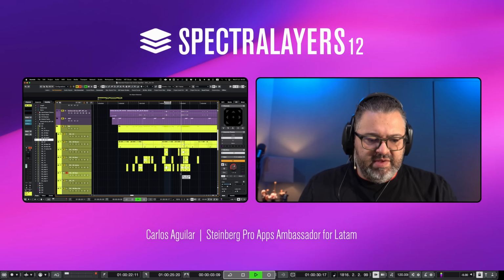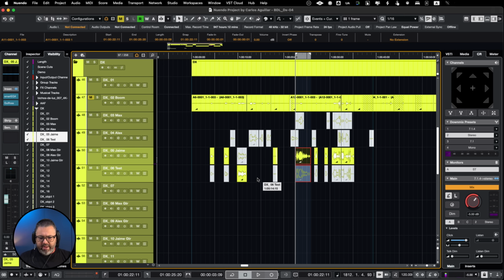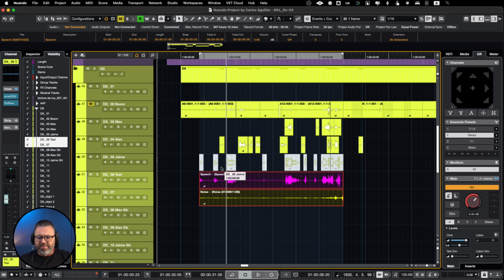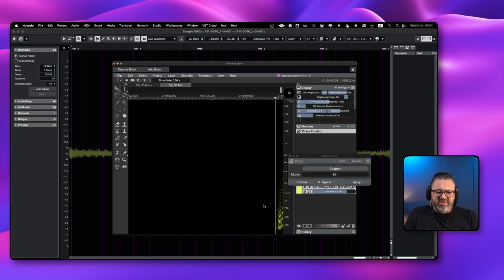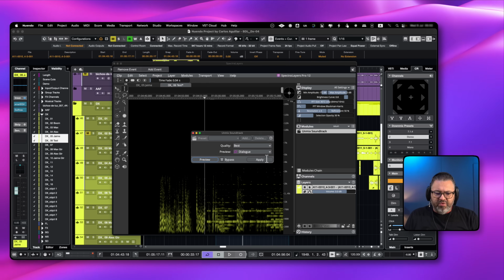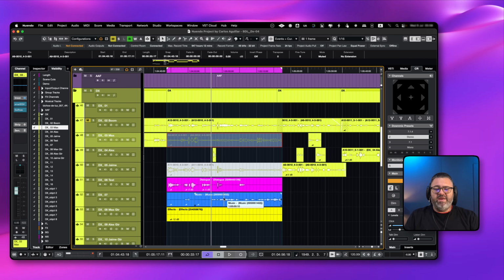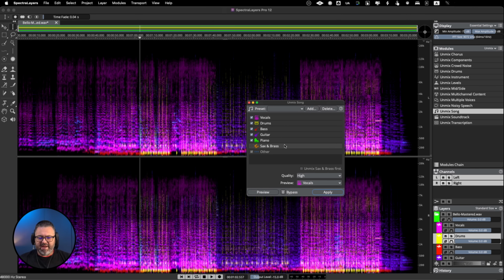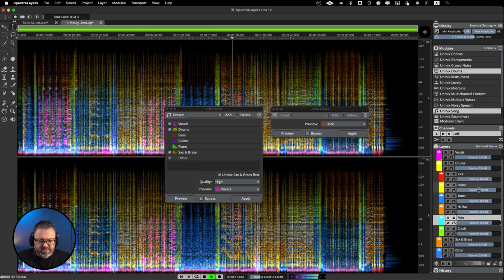New SpectraLayers 12Trial by Fire: Fixing the Audio I Almost Gave Up On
New SpectraLayers 12
Trial by Fire: Fixing the Audio I Almost Gave Up On

If you deal with messy audio like I do, let’s see together what SpectraLayers 12 can do for us.
SpectraLayers Pro 12 has arrived — and it's more powerful and wilder than ever. In this video, I put some of its most exciting new tools to the test in real-world production scenarios from my studio work in sound design, post-production, and game audio.
SpectraLayers 12 adds New Unmix Instrument, Soundtrack Split, DePlosive, and Voice Enhance for powerful audio cleanup, plus Phase Rotation, batch naming, preset transfer, and native Windows ARM support, among many more improvements.